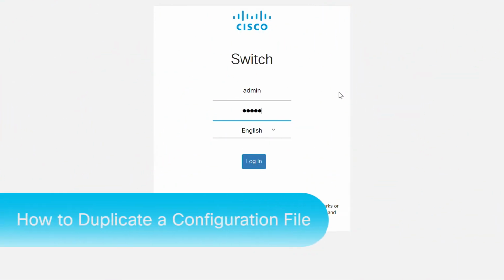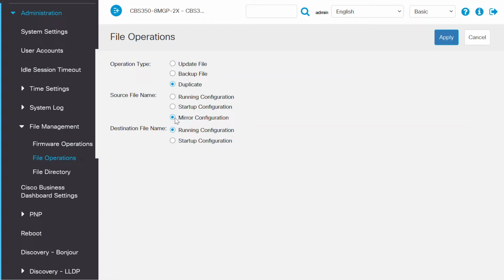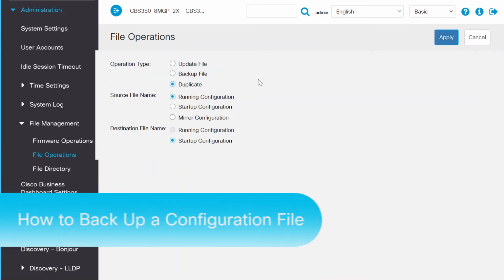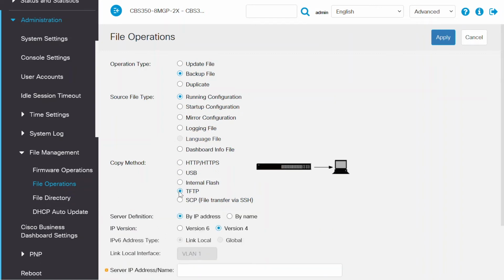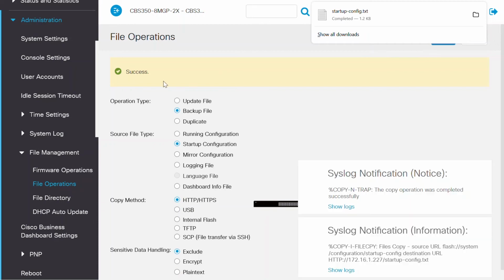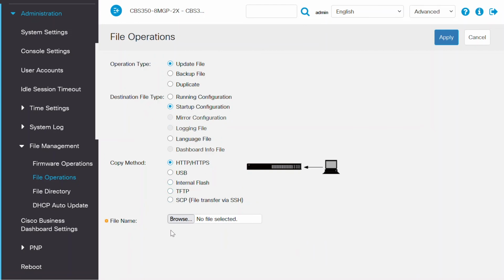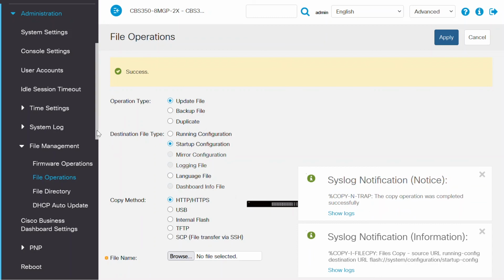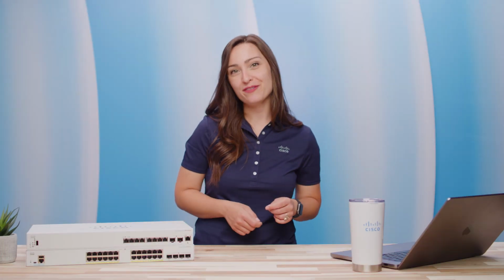Cisco Tech Talk: Backup and Update a Cisco Business Switch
In this edition of Tech Talk, I’ll show you how to backup and update a configuration fie on your Cisco Business Switch.